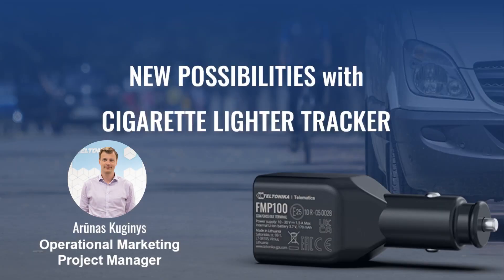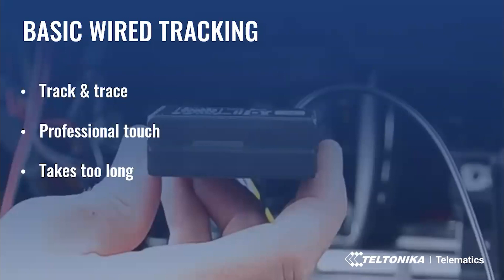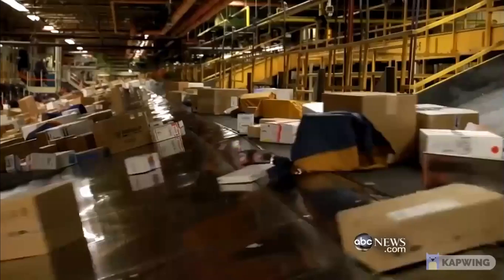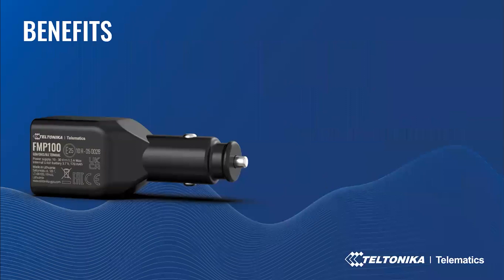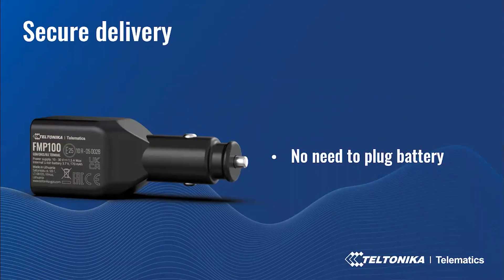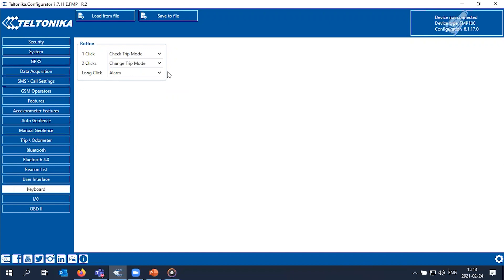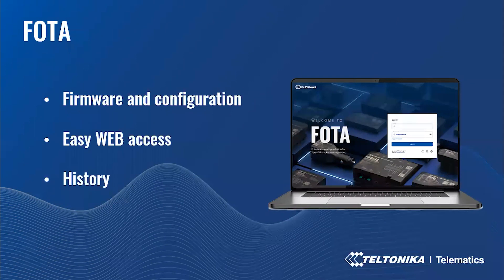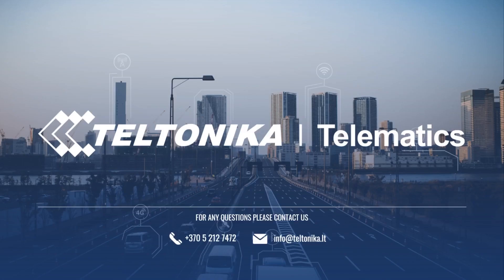Teltonika Webinar: New Possibilities with FMP100 - Cigarette Lighter tracker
In this webinar, we present our new plug & play tracker FMP100. Learn about the possibilities in the market and the benefits of FMP100 that will help you to achieve greater business efficiency.

00:00 – Intro
00:32 – Agenda
00:58 – Basic wired tracking
02:32 – Covid-19
03:30 – Business continuity
04:33 – FMP100
07:56 – Secure delivery
08:43 – Configurator
11:56 – FOTA
13:01 – USE CASES
13:47 – Summary